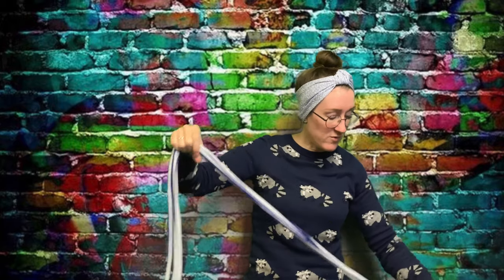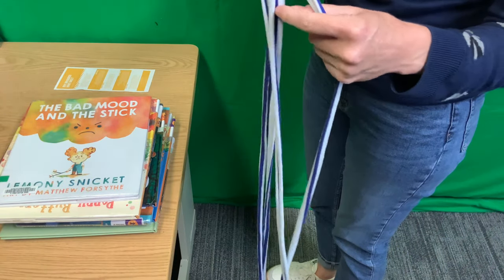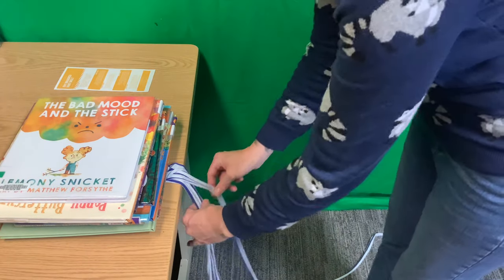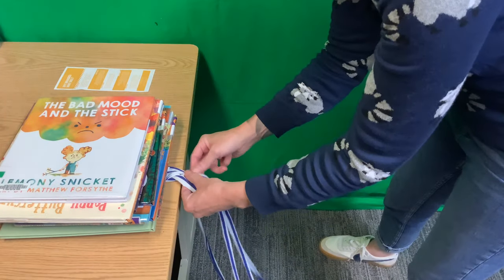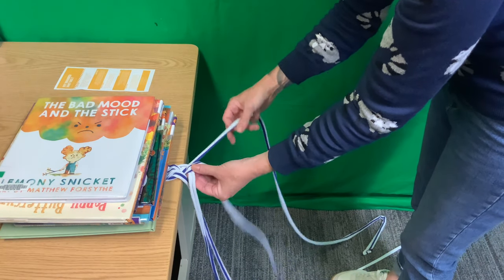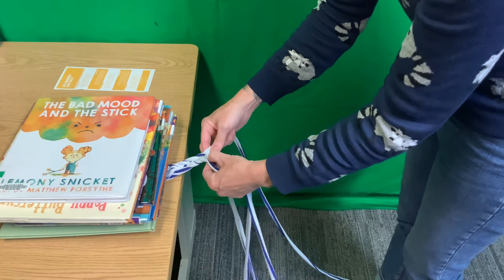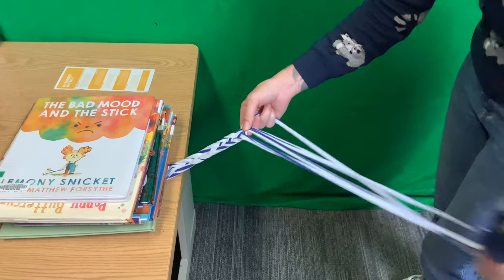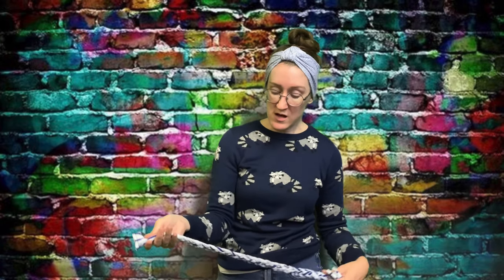DIY Braided Belts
Learn to make your own trendy braided belt!